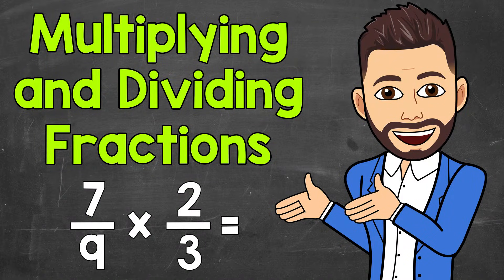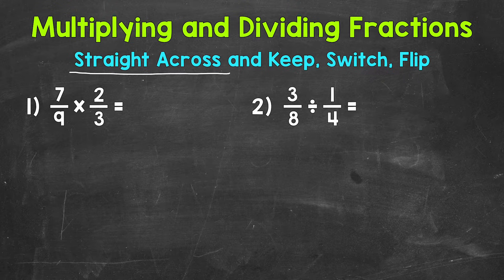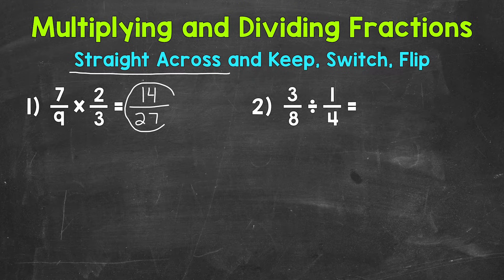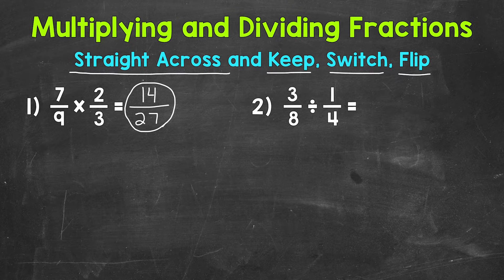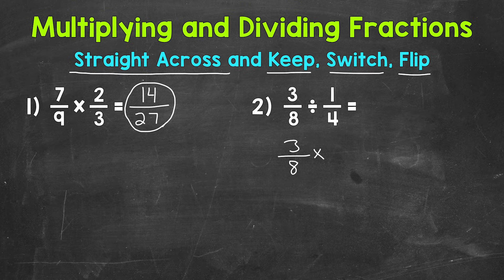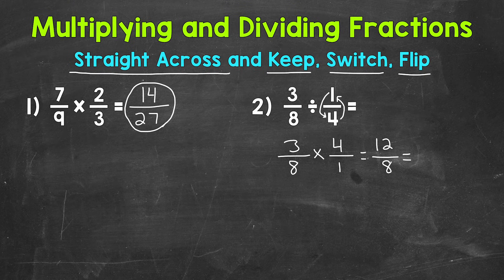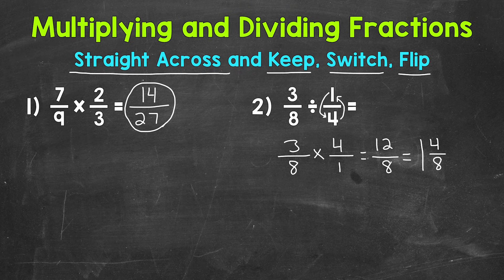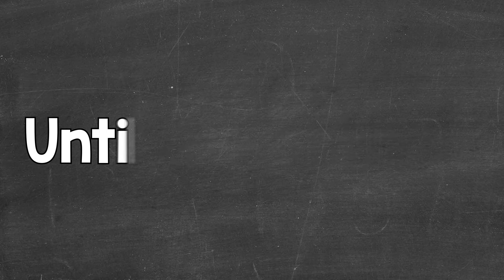How to Multiply and Divide Fractions | Math with Mr. J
Welcome to How to Multiply and Divide Fractions with Mr. J! Need help with multiplying and dividing fractions? You're in the right place!

Whether you're just starting out, or need a quick refresher, this is the video for you if you're looking for help with multiplying and dividing fractions. Mr. J will go through a multiplying fractions example, a dividing fractions example, and explain the steps of how to multiply and divide fractions.

Why Do We Keep, Switch, Flip When Dividing Fractions?: COMING SOON

Hopefully this video is what you're looking for when it comes to multiplying and dividing fractions.